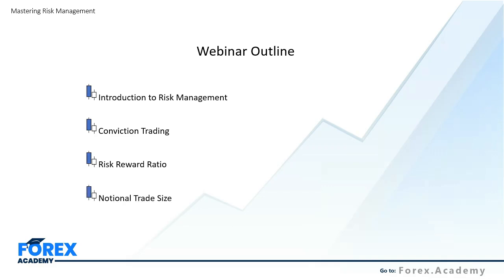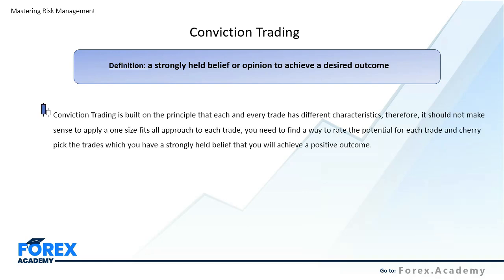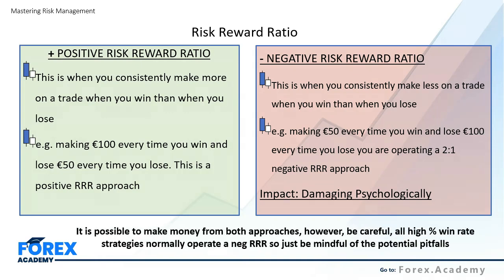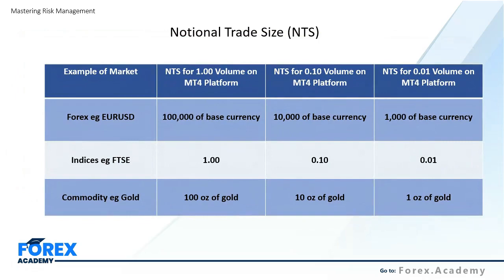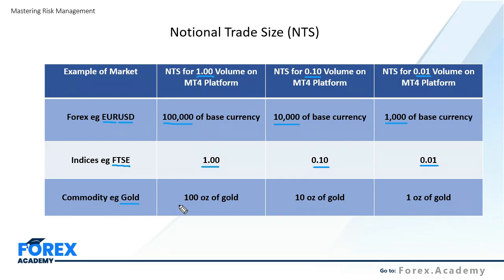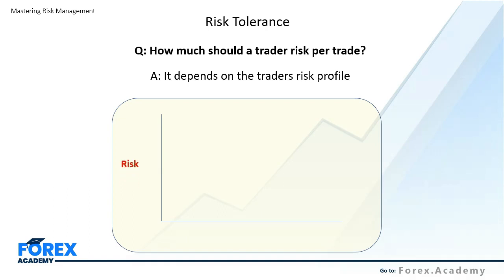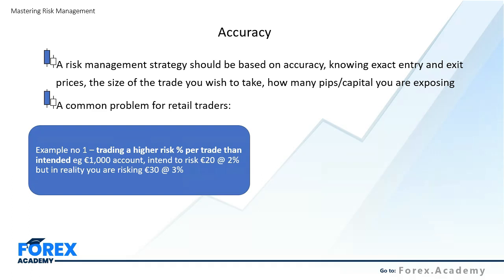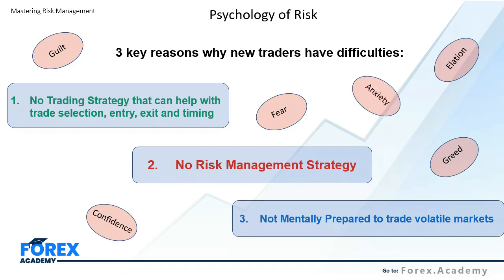Mastering Risk Management Part 1 - The Key To Mastering Forex